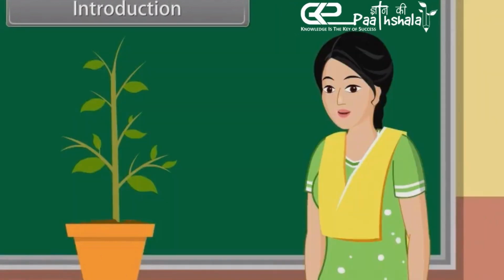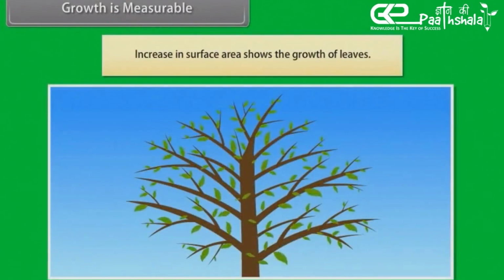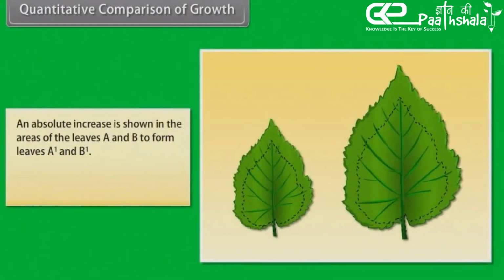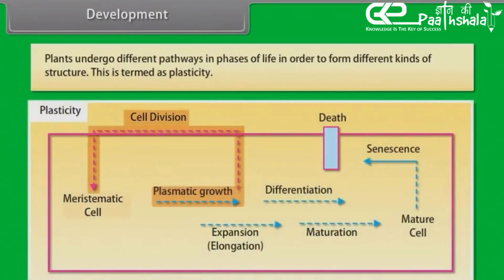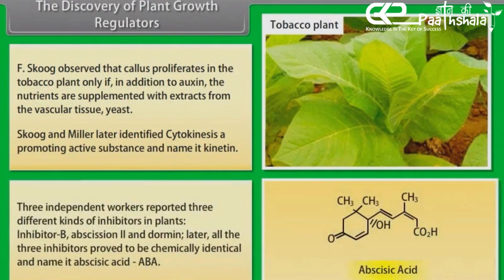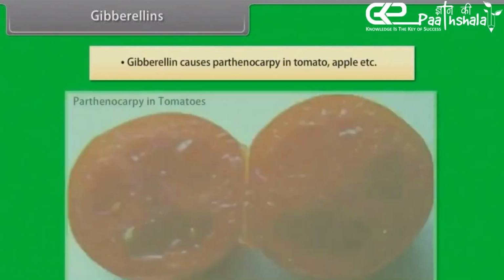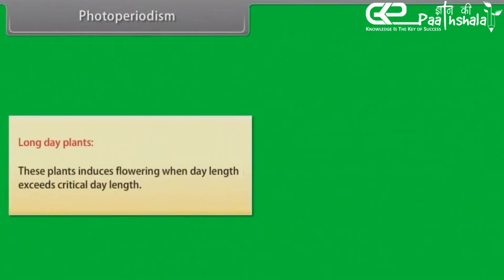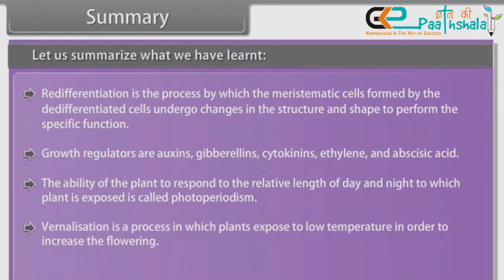Plant Growth And Development | Class 11 | CBSE | ICSE | NEET